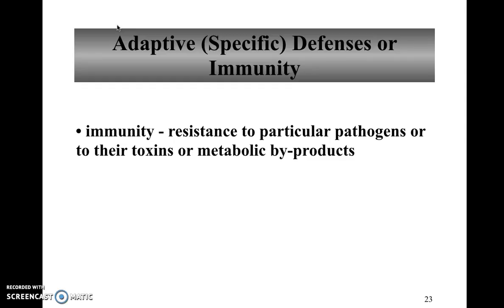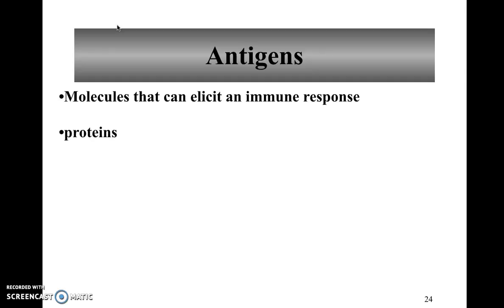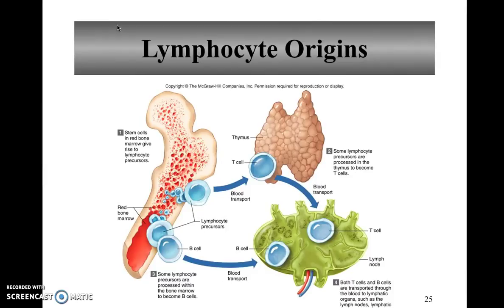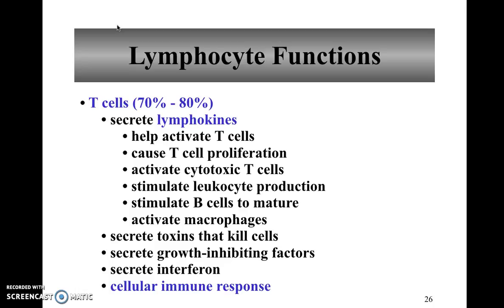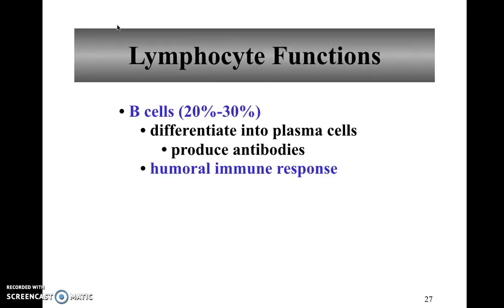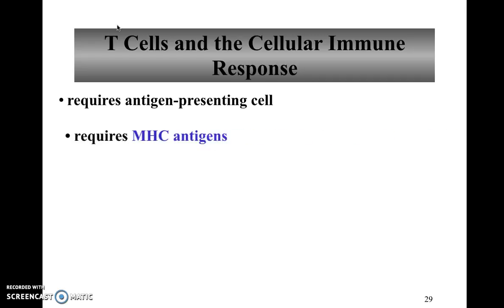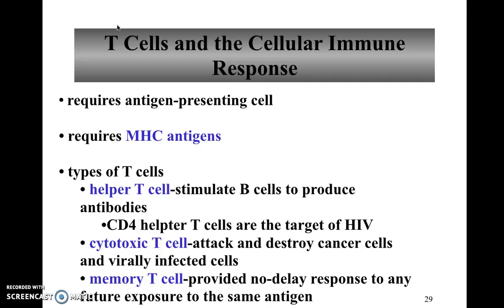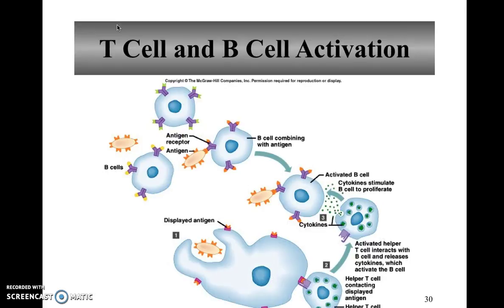Specific Defencse Part 1